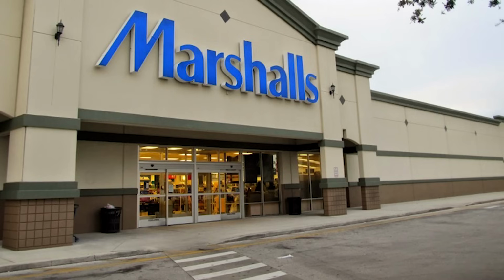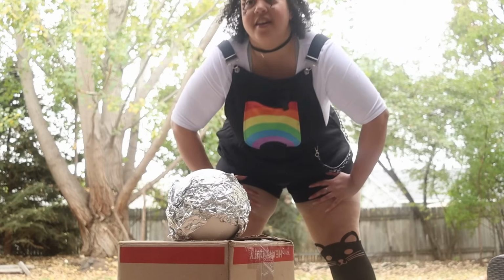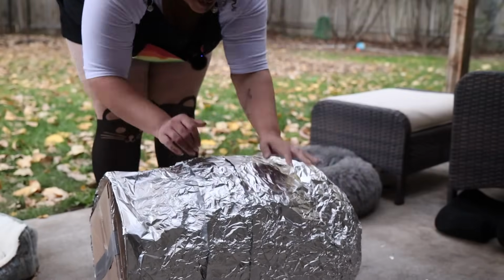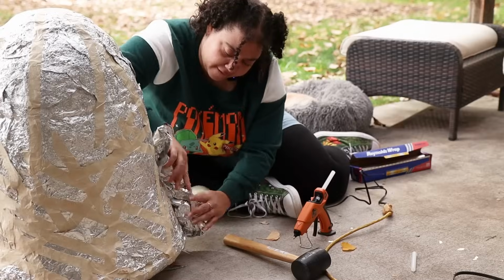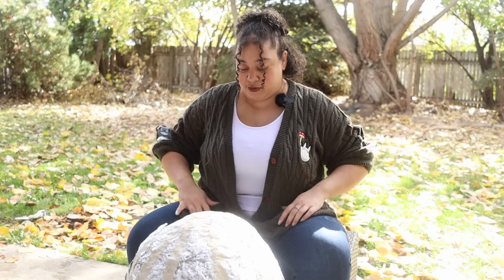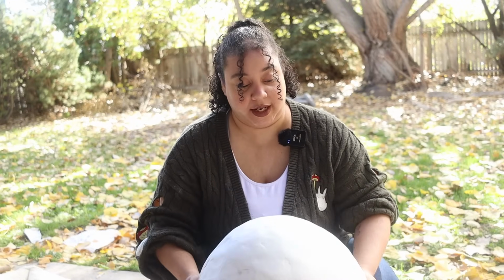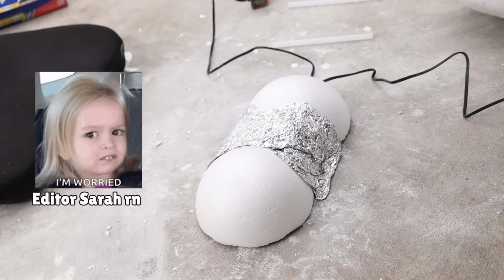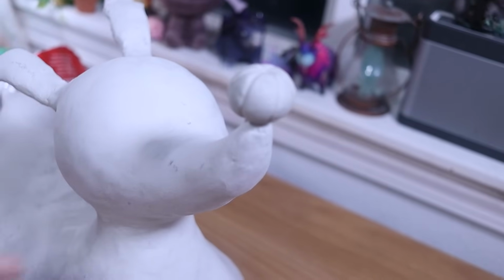I Made The Ghost Walking A Ghost Dog But Better 👻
Heyyyy! Welcome to the chaotic club where we suddenly try to complete a project in a week. This time I made my editor something she's been begging for. Enjoy!

Super Sculpey

Sculpting tools

Pet Shaver

Quilt batting

Airbrush compressor